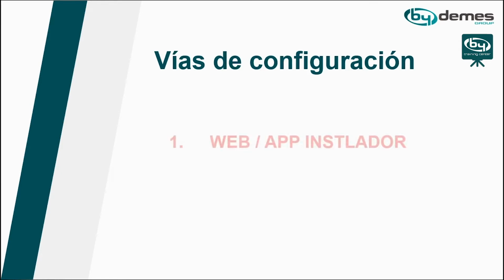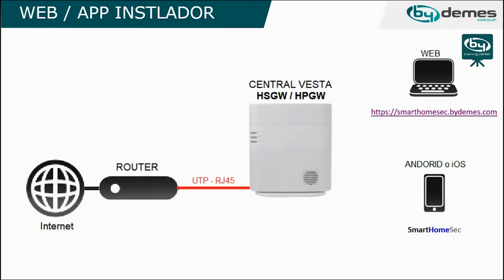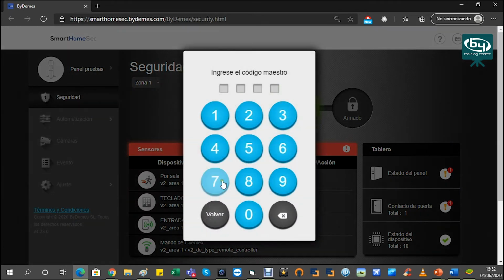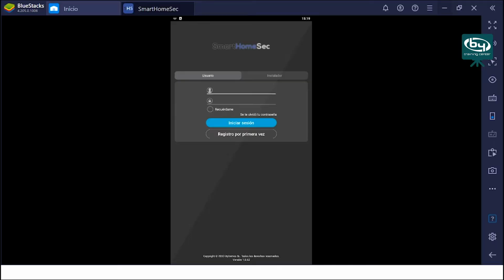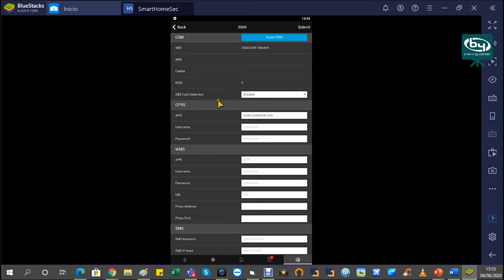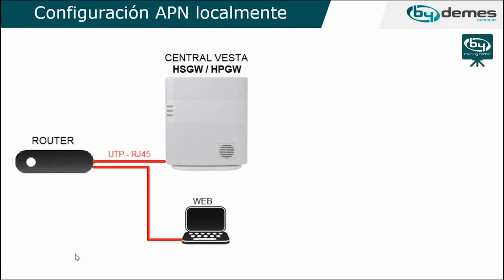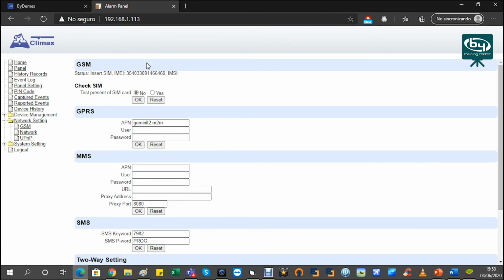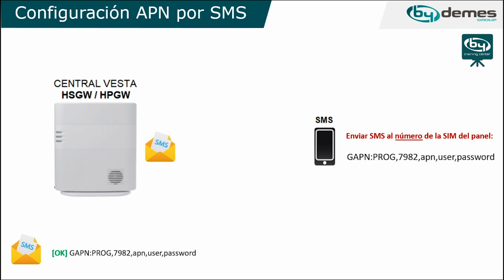How to configure VESTA by Climax APN | By Demes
Previously, we saw the introduction, unboxing and start-up of the VESTAbyClimax system. In this video, we talk about the Configuration of the APN, taking into account the three possible ways

· Web / APP
· Locally
· SMS

At our website we have the extensive catalog of VESTA by Climax products